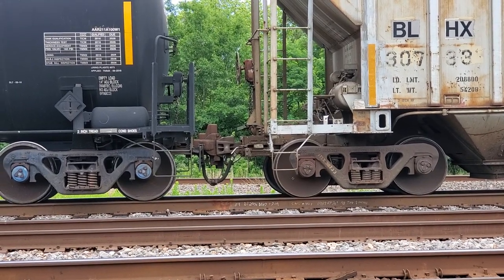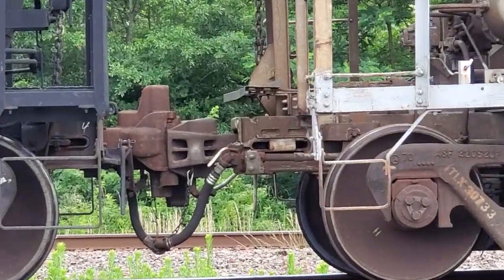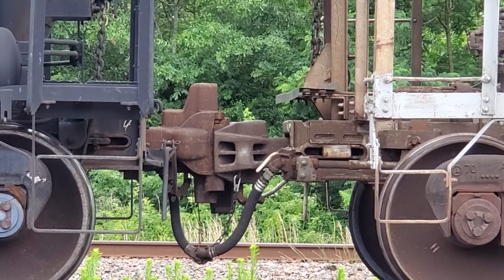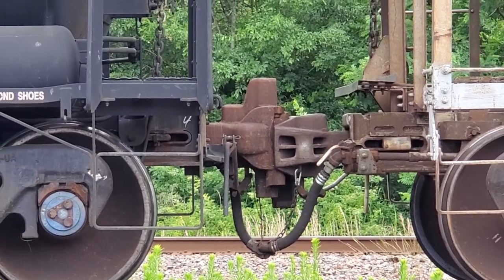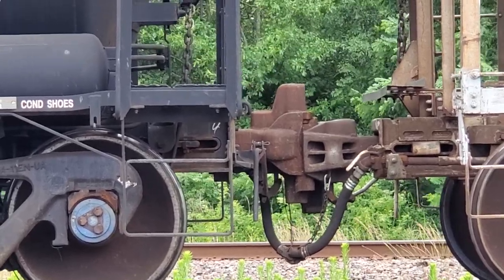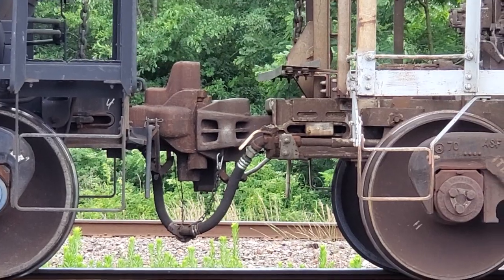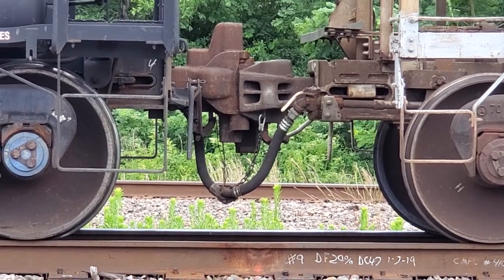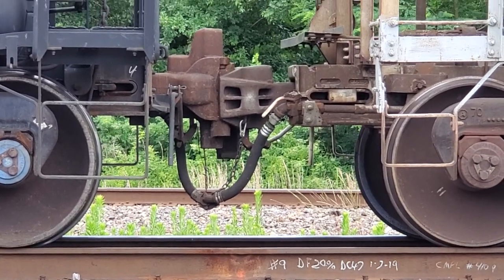The Shelf Coupler Explained - What is its purpose?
This very quick video explains the purpose of a shelf coupler and what it looks like.